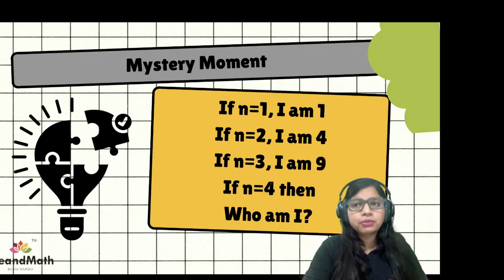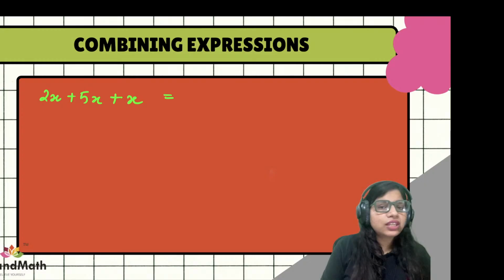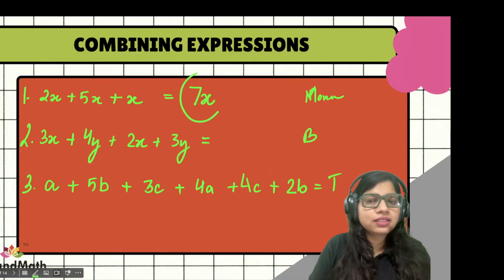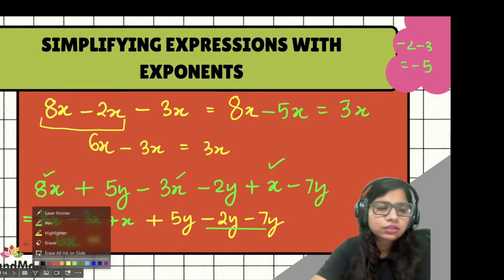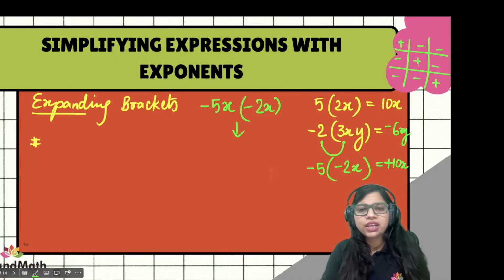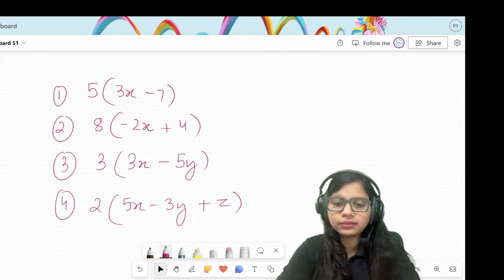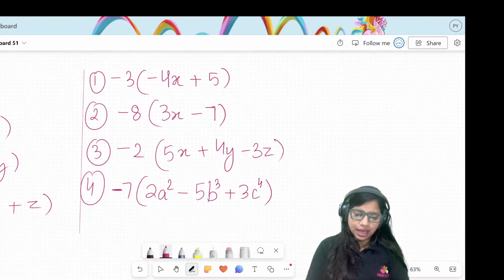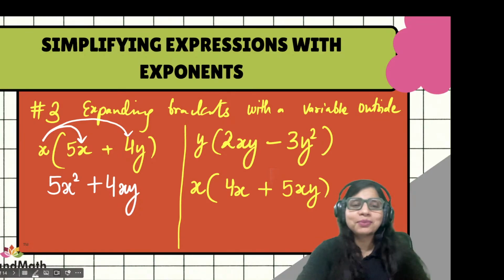Math Made Simple: Expressions & Operations for Beginners Class 7/8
👉 Welcome to today’s math class!
In this lesson, we’ll explore Expressions and Operations in a simple and fun way. You’ll learn:
✅ What mathematical expressions are
✅ How to simplify expressions
✅ The role of operations (addition, subtraction, multiplication & division)

Perfect for students, exam prep, and anyone wanting to strengthen math basics.

📚 Bring your notebook, calculator, and questions—we’ll also have a Q&A at the end!
For more help, you can connect with our academic counselors at 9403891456.
Ignore __________.